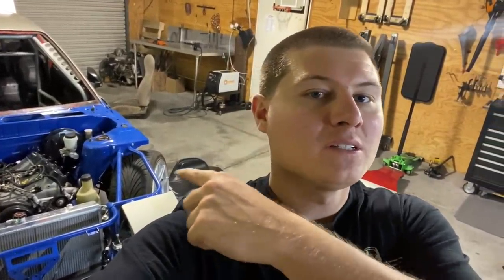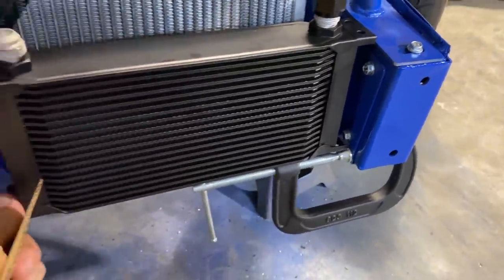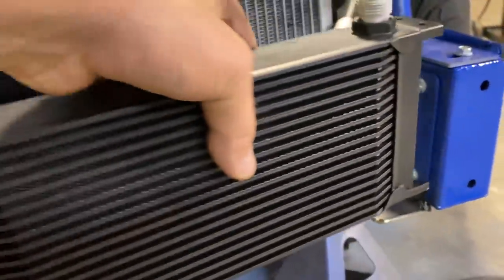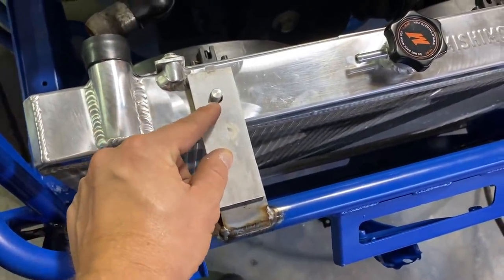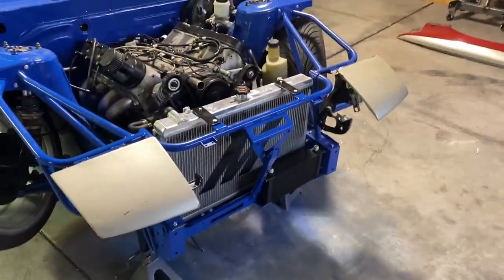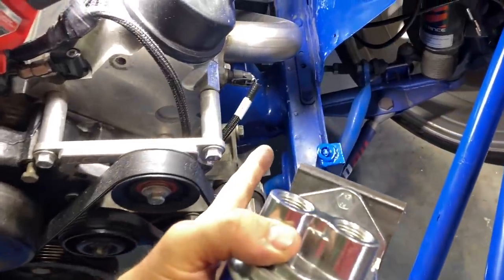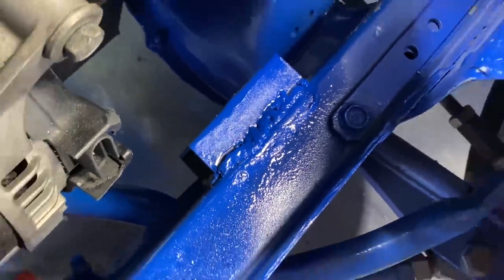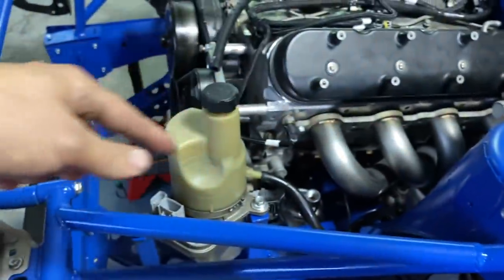Mounting The Oil Cooler & Radiator! (PUT THE WELDER DOWN)